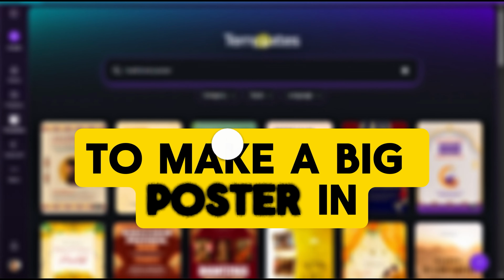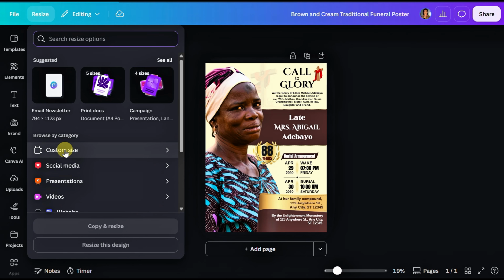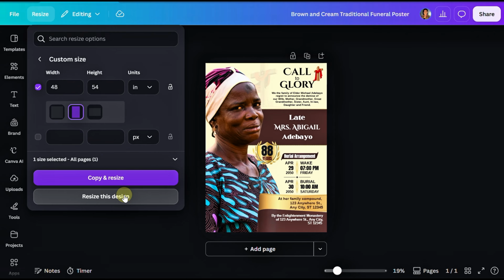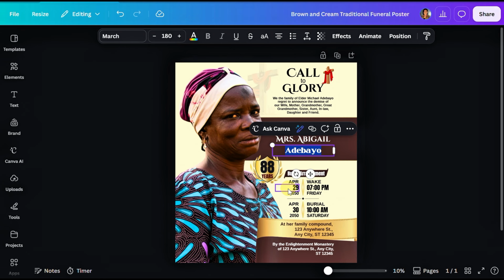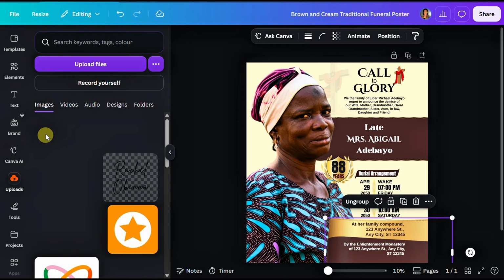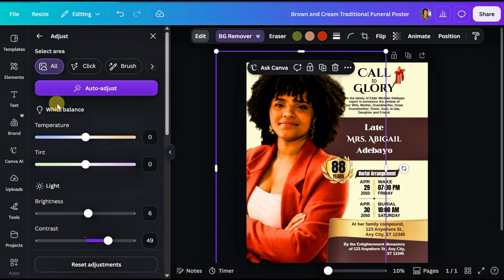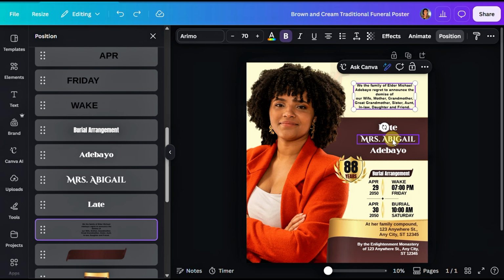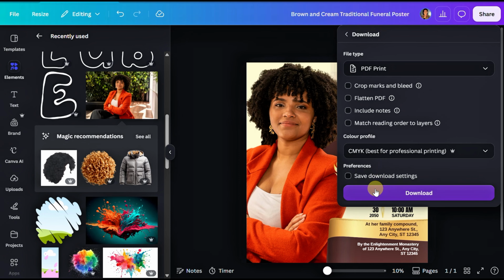How to Make a Big Poster on Canva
Learn how to make a big poster on Canva with this quick and easy step-by-step tutorial. This guide shows you how to create large, high-quality posters for events, businesses, classrooms, and personal projects. You'll also learn how to choose the right dimensions and export your poster for professional printing.